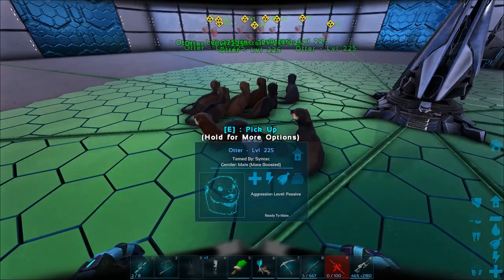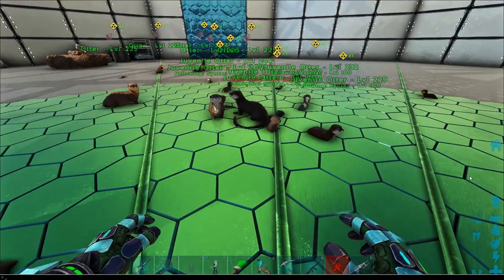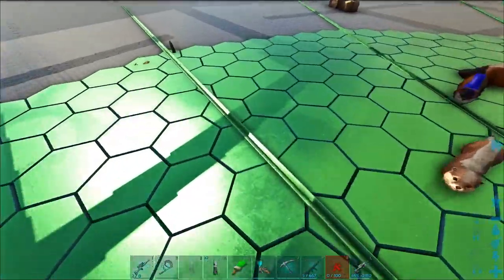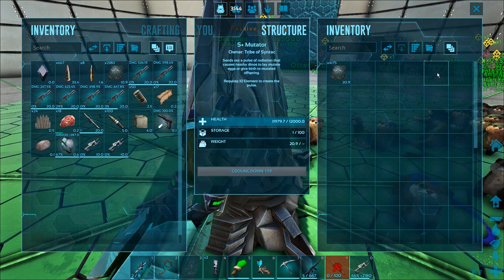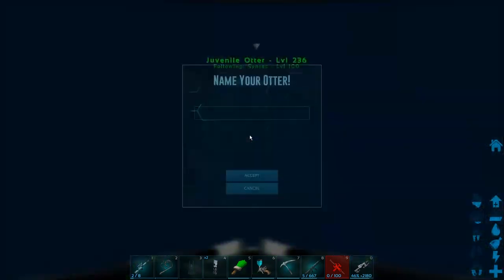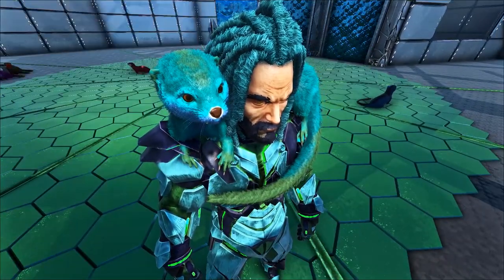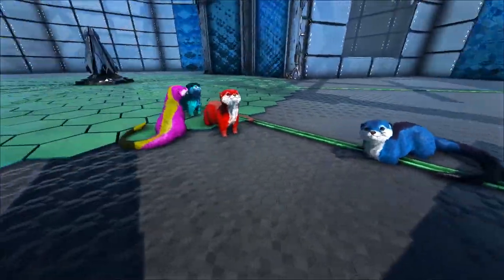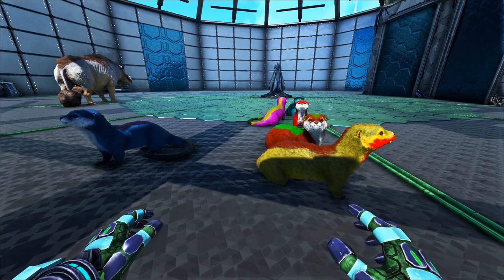ARK OTTER MUTATIONS! BREEDING FOR MUTANT OTTER! - Ark: Mutation Factory